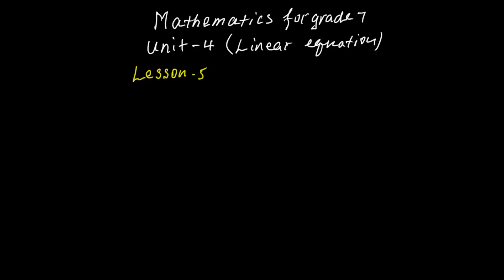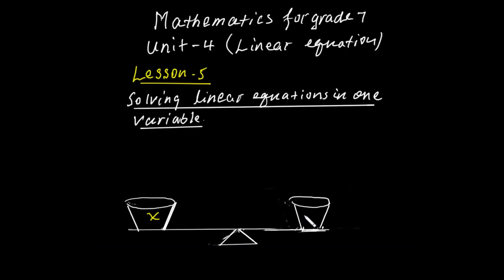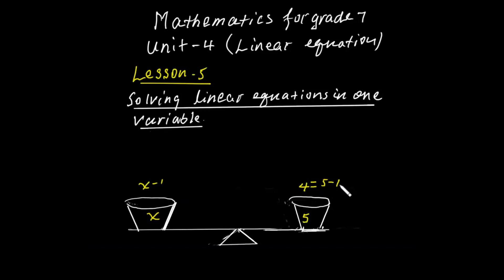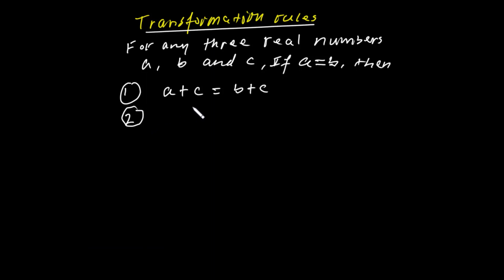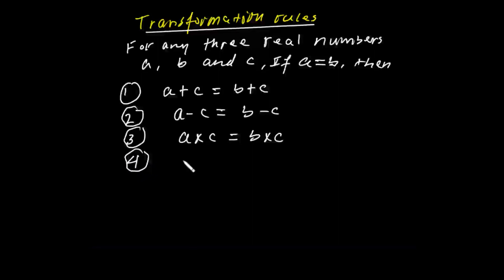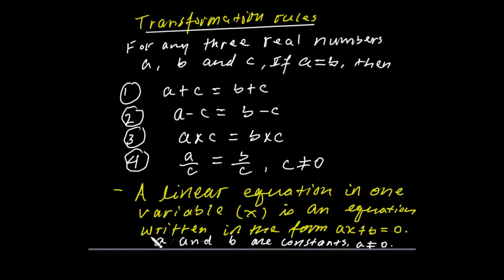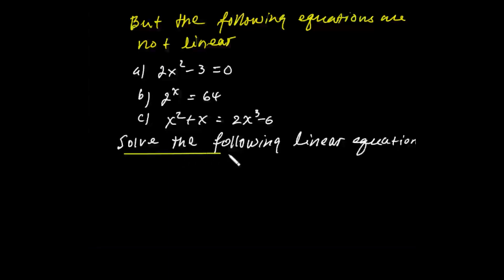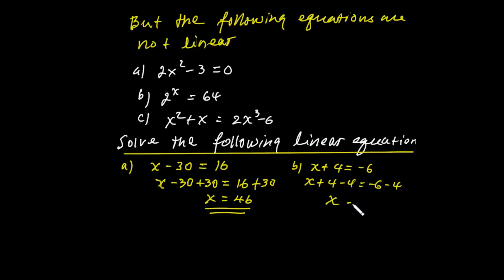MATHEMATICS GRADE 7 UNIT 4 LESSON 5 SOLVING LINERAR EQUATIONS IN ONE VARIABLE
Sets and elements of sets Ways to describe sets Some special types of sets Relationship between sets Revision on natural numbers and whole numbers Introduction to integers Comparing and ordering integers Addition of integers Subtraction of integers Multiplication and division of integers Multiplication of integers Division of integers Even and odd integers Ratio and proportion Ratio Direct and inverse proportionality Revision on percentage Application of Ratio, proportion and percentage Calculating profit and loss as a percent Simple interest Compound interest Taxes